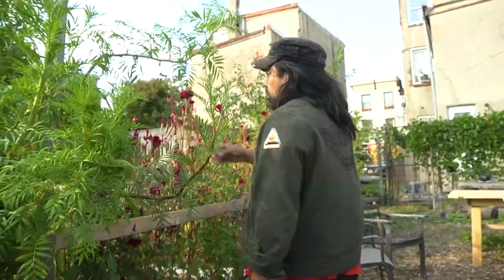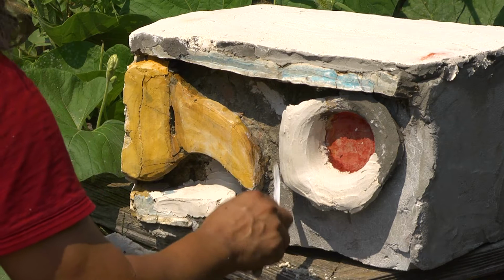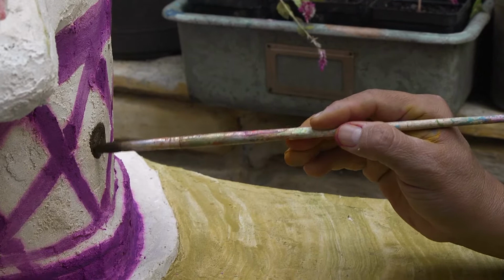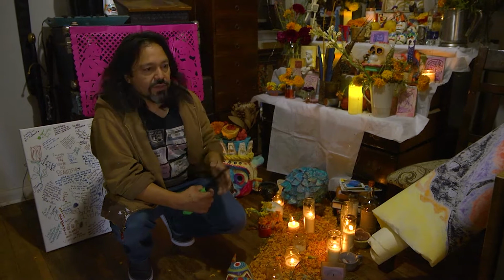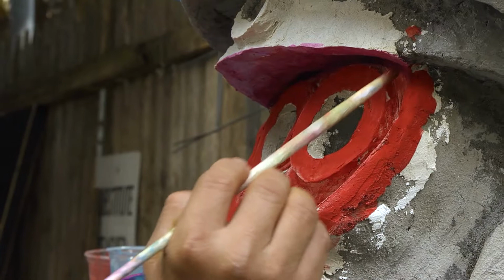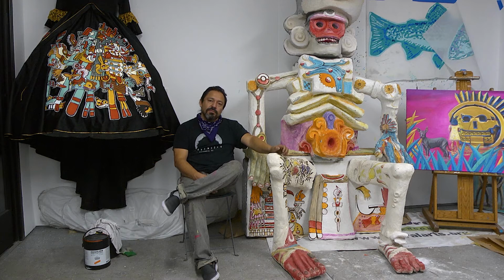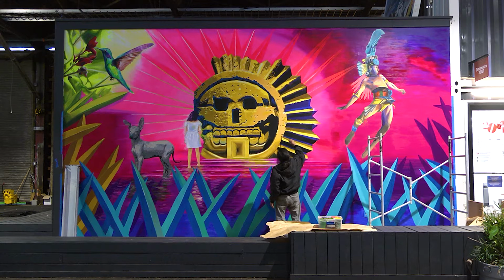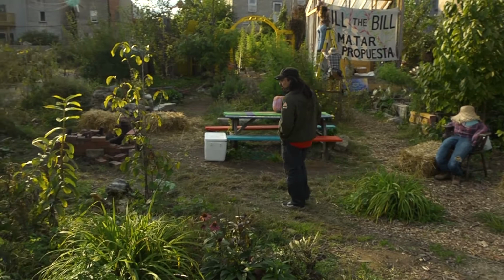Cesar Viveros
A brief look at the life and practice of Philadelphia artist Cesar Viveros.